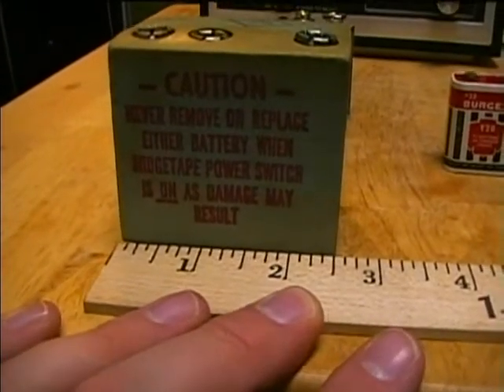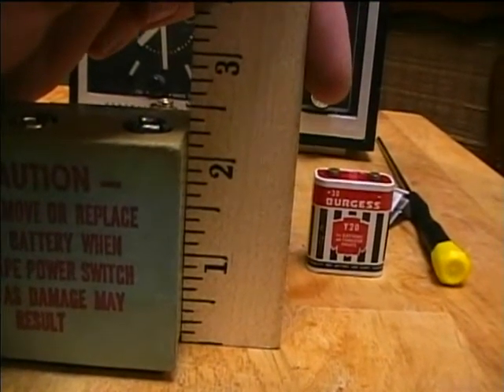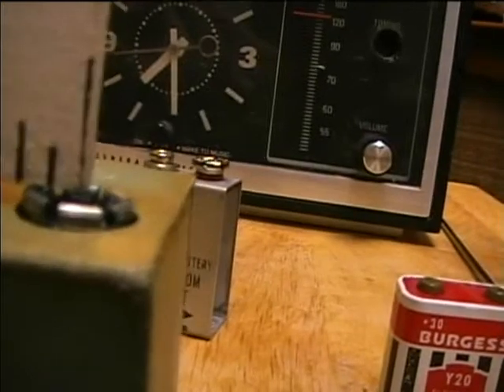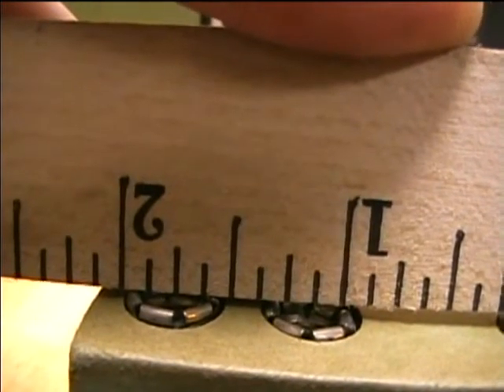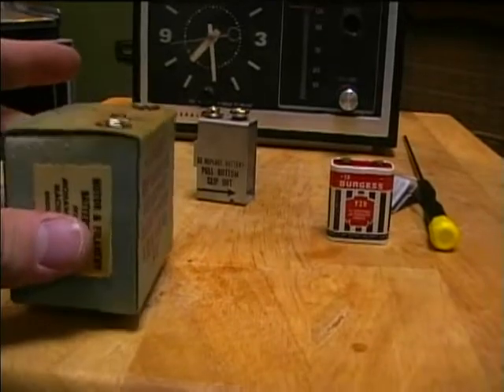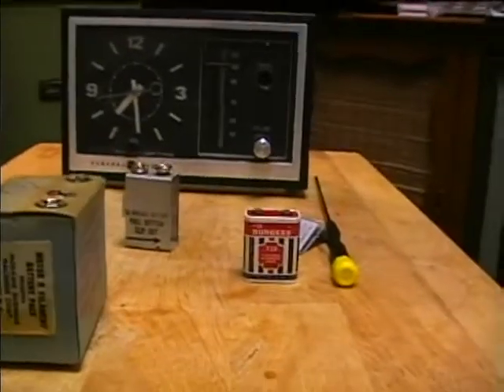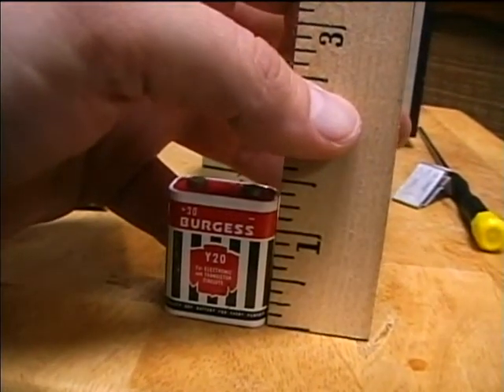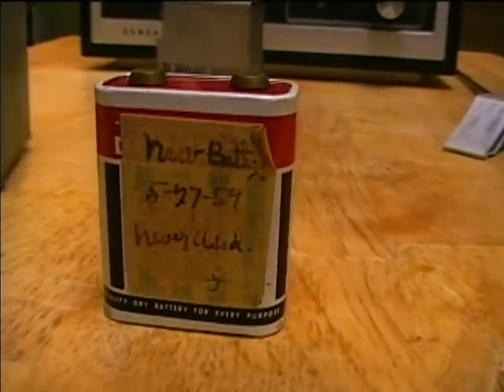1956 Mohawk Midgetape battery measurements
Here is a video for the Batterymaker who wanted to see the measurements of the batteries.